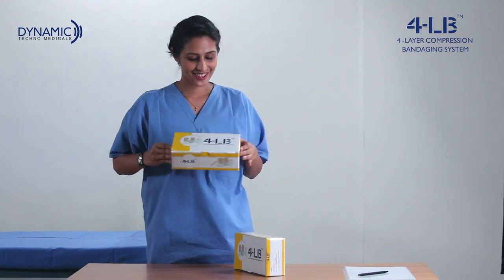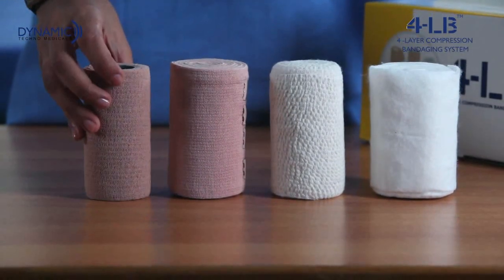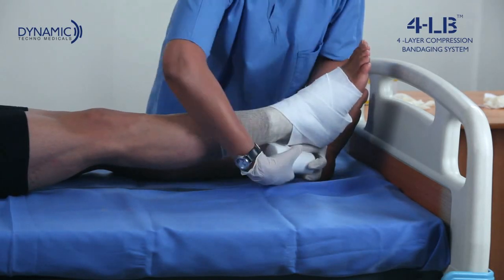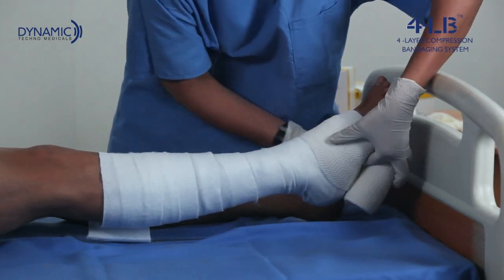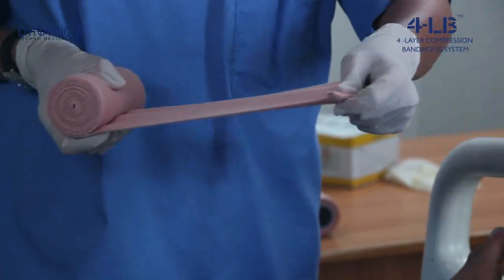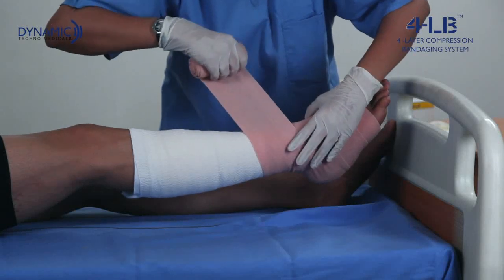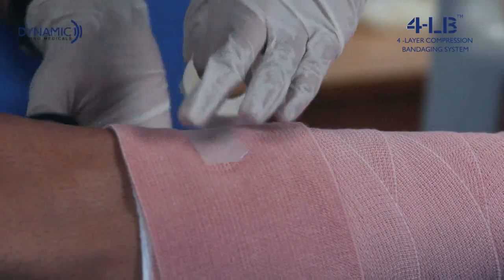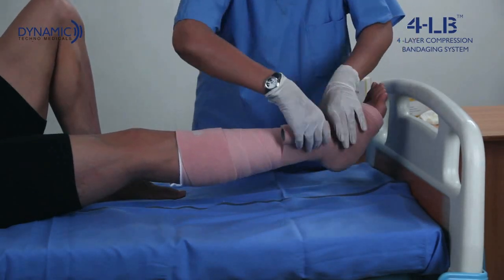Four Layer Bandage 4LB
The 4 LB kit is a 4 layer bandaging system used for the treatment of Venous Leg Ulcers. It comprises of four types of bandages applied one above the other.
4 LB kit contains stockinette with silver, one orthopaedic bandage, one light cotton compression bandage, one medium (elastic) compression bandage and one cohesive bandage.